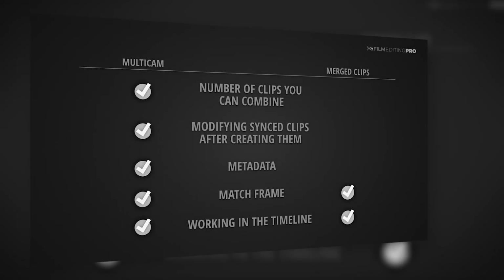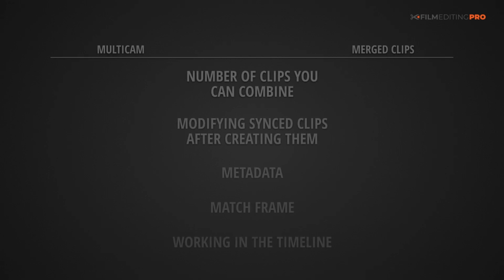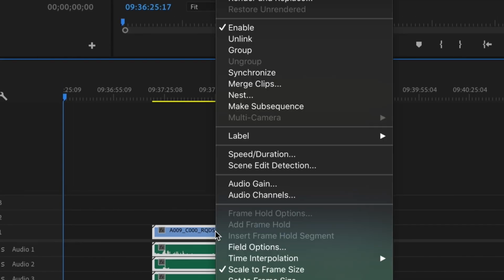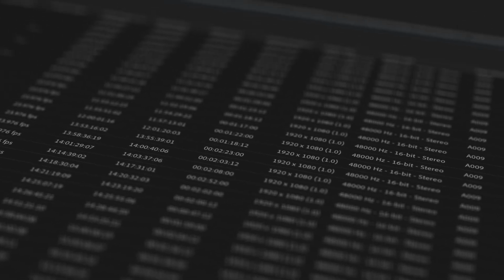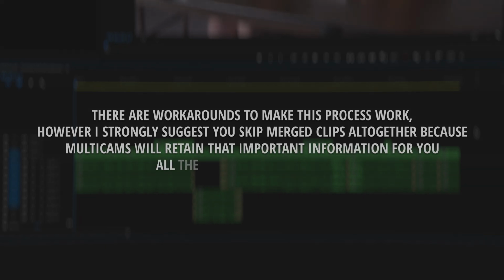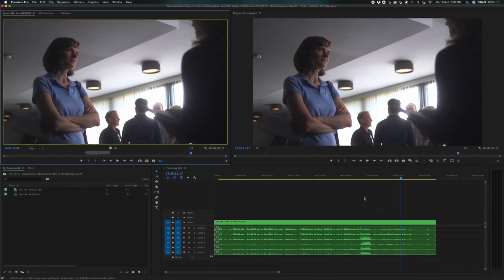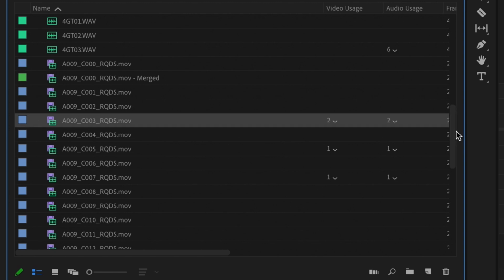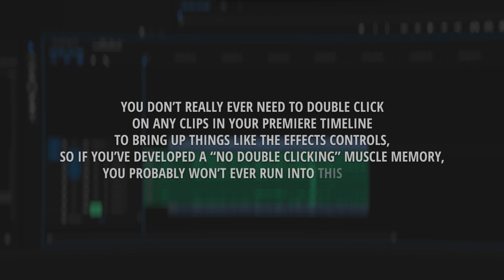The Ultimate Guide to Multicam Editing: Part 1 | Premiere Pro Tutorial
Merged Clips vs Multicams is a common debate when syncing production footage and audio. Which is best and what are the pros and cons of each? We'll explain it all in this video.